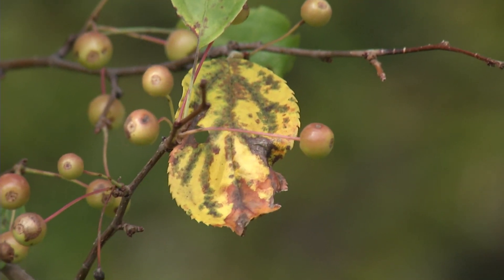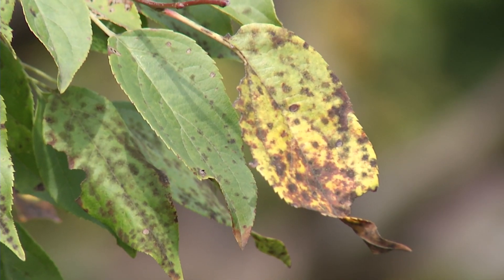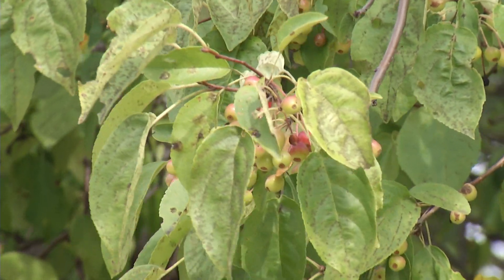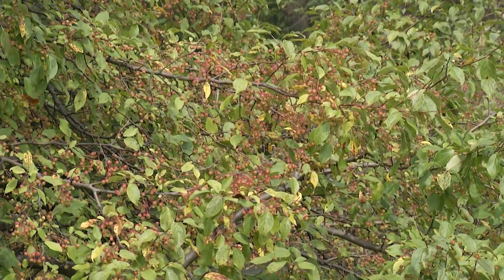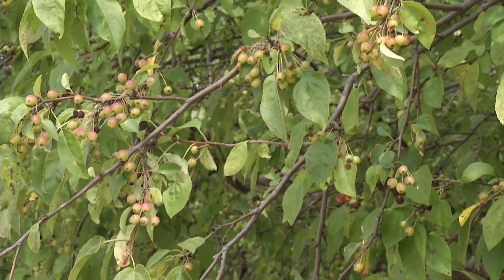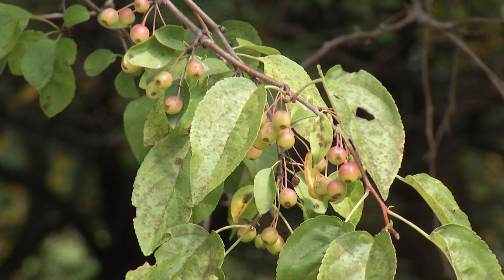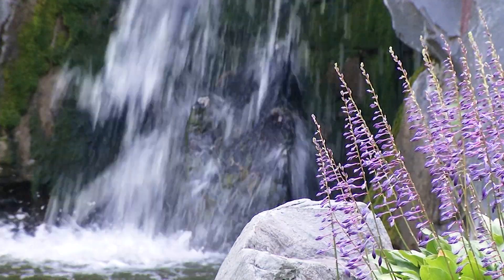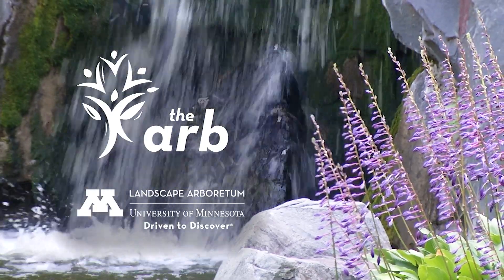Crabapple Dropping Leaves | Ask the Arboretum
Julie Weisenhorn, an extension horticulturist from the Minnesota Extension Service, advises that when selecting crabapple varieties, it's essential to choose those with disease resistance to prevent issues like leaf drop. While numerous cultivars exist, such as Snowdrift, which offers winter interest but has poor resistance to apple scab, Weisenhorn emphasizes that "resistant" does not equate to "immune." She explains that fungal diseases like apple scab and anthracnose can still occur, especially during cool, wet conditions. Among her recommended disease-resistant cultivars are Donald Wyman, Prairiefire, and Adirondack, which provide reliable performance and ornamental value in gardens.

Prairie Yard & Garden airs weekly on Pioneer PBS at 7:30 p.m. CST on Thursday evenings. It also drops here on YouTube on the same day.

People living within Pioneer PBS's viewing area are able to livestream the station

First aired in 1987, Prairie Yard & Garden is a 30-minute television show about gardening in the Upper Midwest. Each season, the crew travels the state to meet with researchers, gardening and nursery professionals, educators and ordinary backyard gardeners to discuss specific issues in horticulture, landscaping and a host of topics in gardening.

Produced by Pioneer Pioneer PBS, Prairie Yard & Garden (PY&G) is a Midwest gardening program hosted by Mary Holm, produced and edited by Mike Cihak, with additional videography by Tim Bakken and production assistants Gorden McIntosh and Vivian Heltemes. Production sponsorship is provided by Minnesota Grown, Heartland Motor Company, ACIRA, Shalom Hill Farm, Friends of Prairie Yard & Garden and members of Pioneer PBS. If you enjoy PY&G, become a friend of PY&G by filling out a Google Form